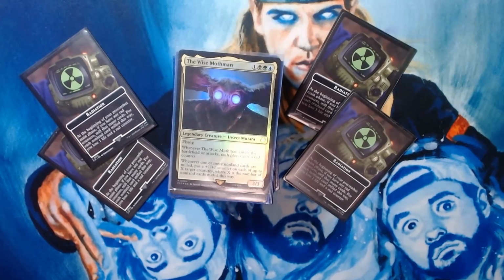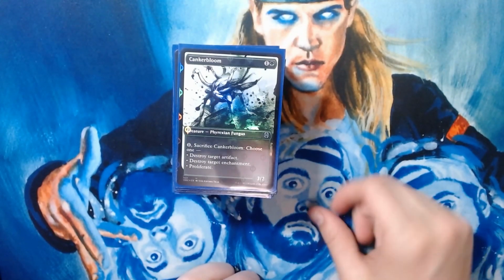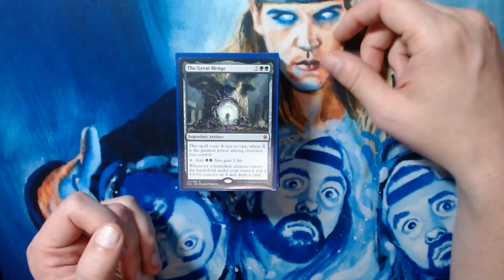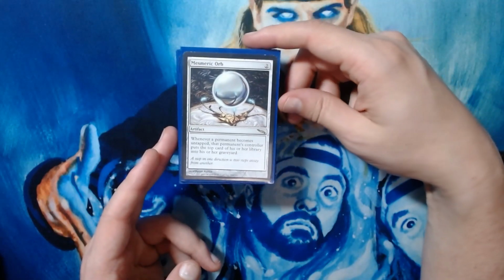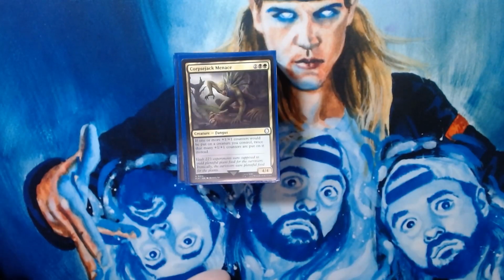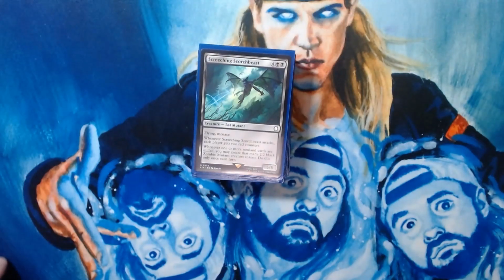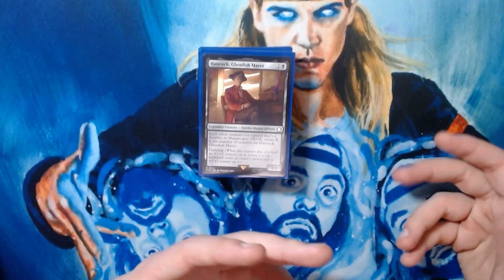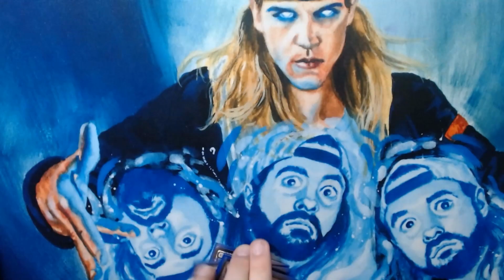EDH Deck Tech: The Wise Mothman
Hey there!

In this deck we are trying to make big boy Mothman and others swing in with lots os +1/+1 counters. We take advantage of mill and rad counters to get that online.

I hope you enjoy, he is a blast to play if you like to mill and hit face.